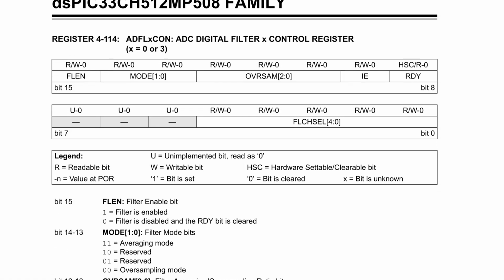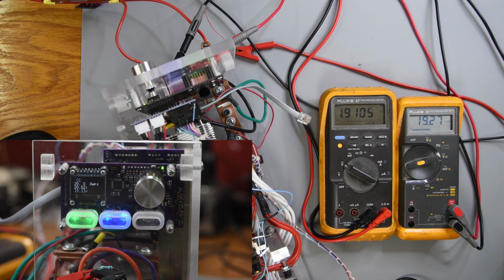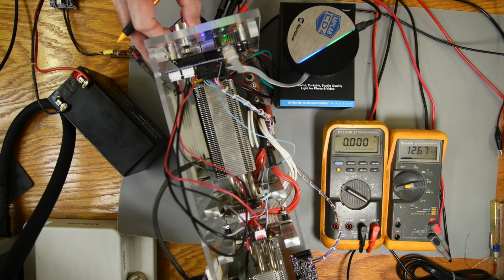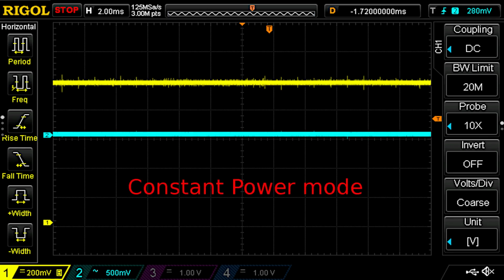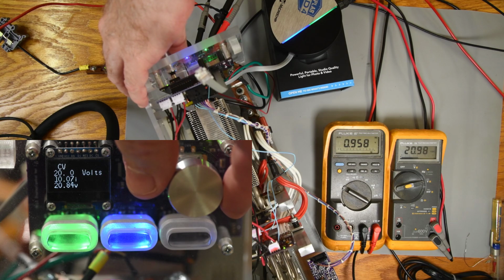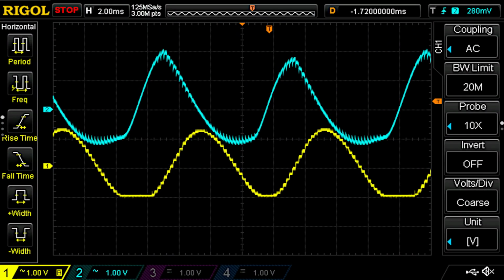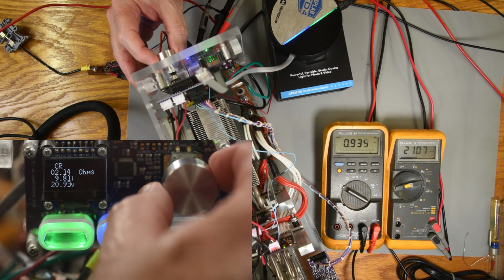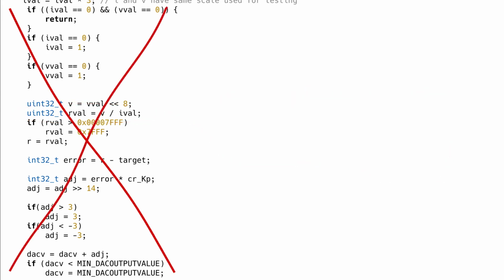All Mode Test – Have to Find the Weak Points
With the constant current mode working pretty well.  I take a stab at the other 3 modes.  Constant voltage has a surprise for me.  Though if I would have thought about it more, it should have been obvious.  And constant resistance is causing the difficulties that I kinda was expecting.  Also, I try to get a bit more use from the hardware ADC filters.

Part 28 of the DCL1 electronic load project